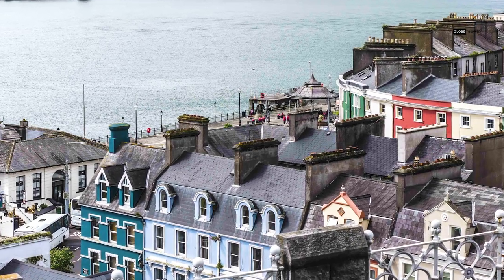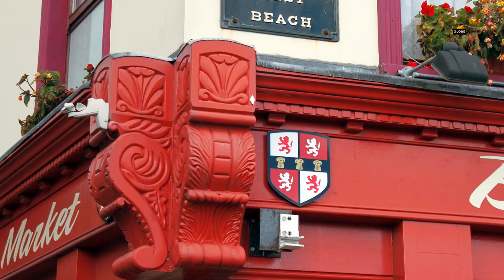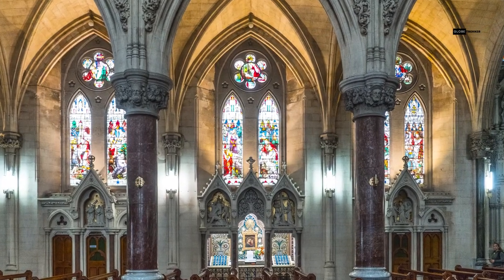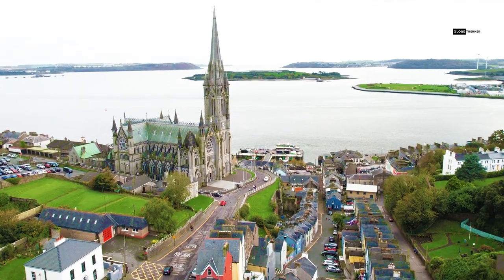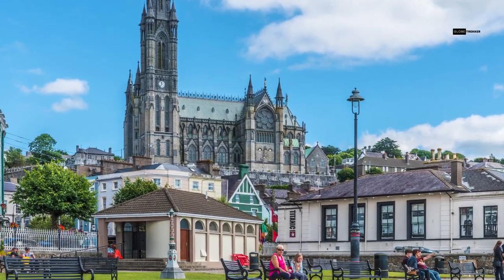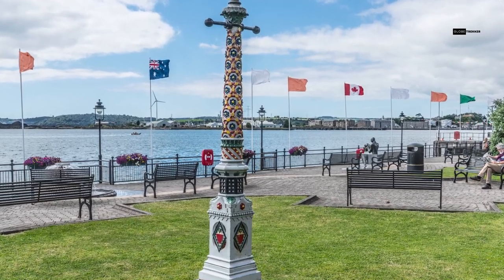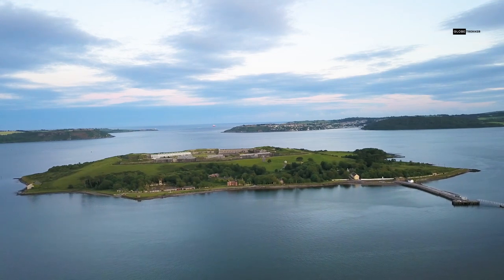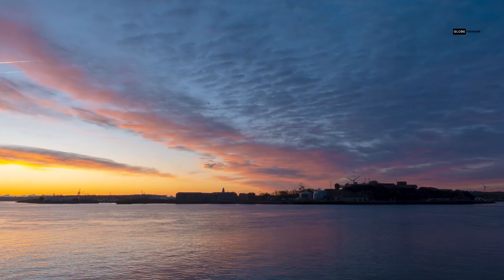Exploring Cobh: Ireland's Hidden Gem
Join us on a captivating journey as we explore Cobh, a hidden gem on the Irish coast. Cobh boasts a rich maritime heritage, picturesque harbor, colorful houses, and a deep connection to the Titanic's history. Discover St. Colman's Cathedral, the Cobh Heritage Centre, and the breathtaking natural beauty that surrounds this enchanting town. Cobh is your gateway to Ireland's maritime past and a must-visit destination for history enthusiasts and nature lovers alike. Explore Cobh with us and uncover the secrets of this maritime treasure.